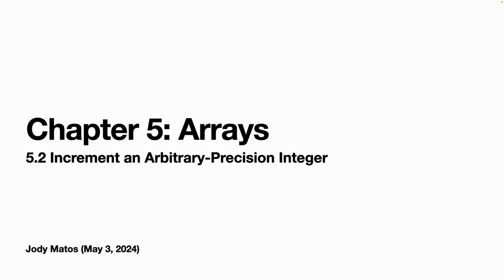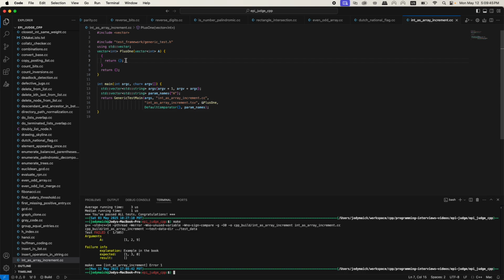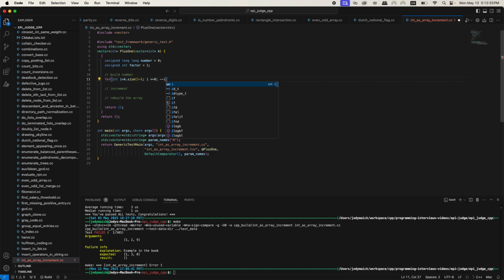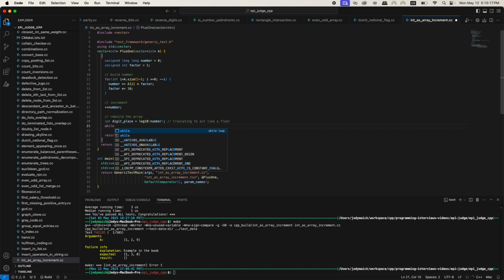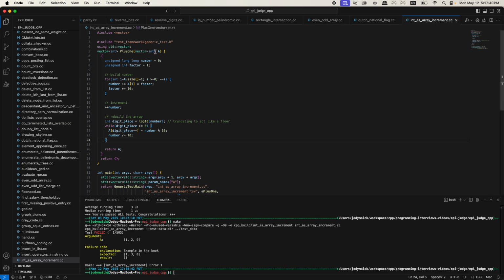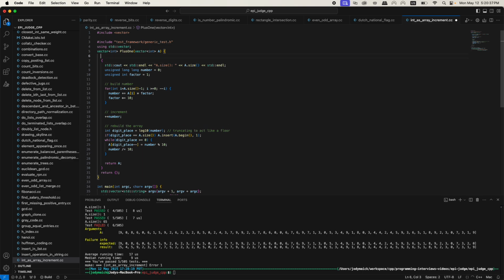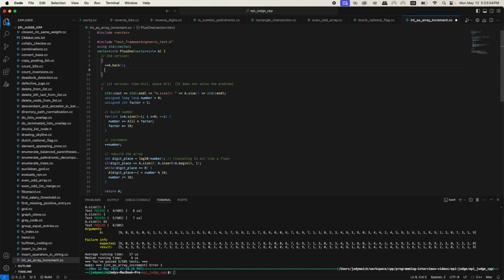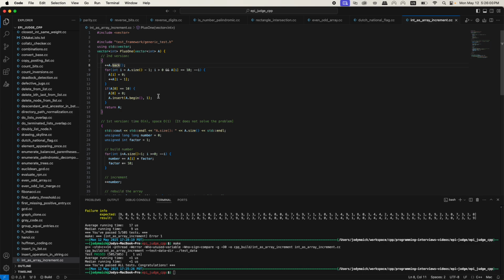Getting Prepared for Programming Interviews: Chap 5.2 - Increment Arbitrary-Precision Integer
This video is part of a series in which I plan to share some of the techniques and strategies I've been using to prepare for programming interviews in Silicon Valley. For the entire series, go to:

In this video, we discuss the following interviewing question: Write a program that takes as an input an array of digits encoding an integer number N and updates the array to represent the number N+1.

Two approaches are discussed:
     * One that a few might claim is more intuitive, is linear in time and constant in space, but that actually does not solve the problem; and
     * One that is actually based on how we are taught in school to do addition, and is linear in time complexity and constant in space complexity.